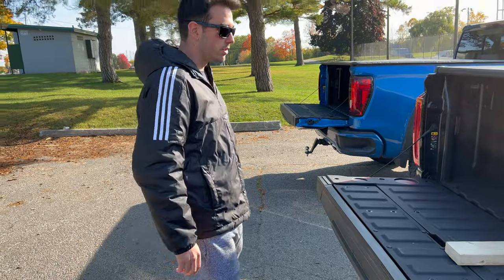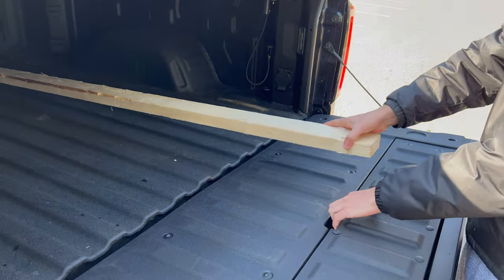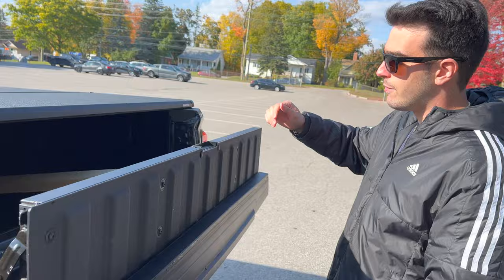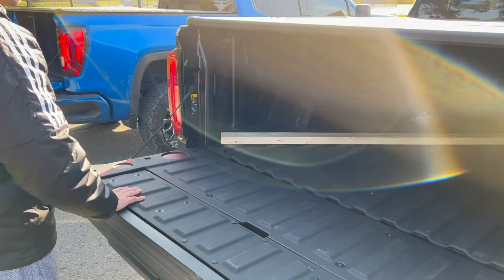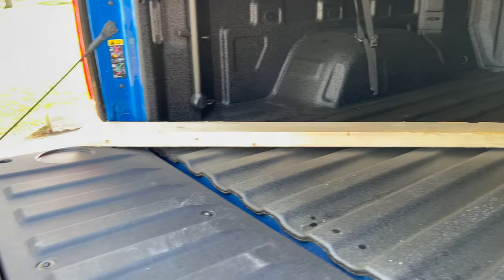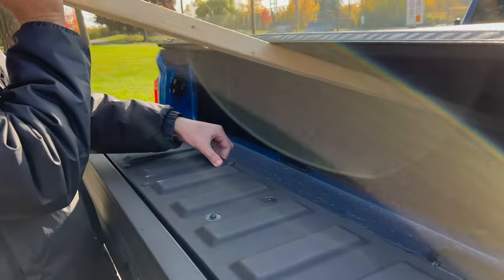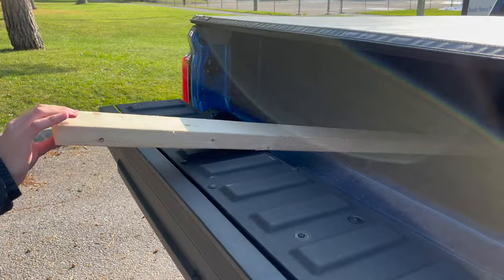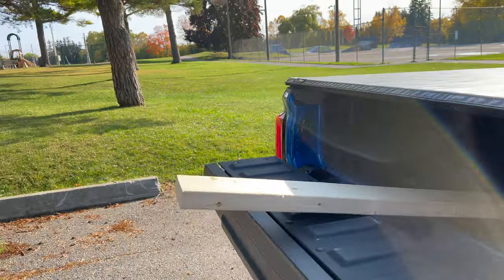Standard vs Short Box on the Refreshed 2022 GMC Sierra AT4 --- Can The Short Box Still Carry Lumber?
How well does an eight-foot piece of lumber fit in a short box vs a standard box on the new refreshed 2022 Sierra AT4?

Good Times - SENSHO